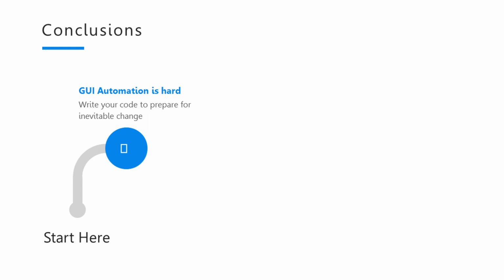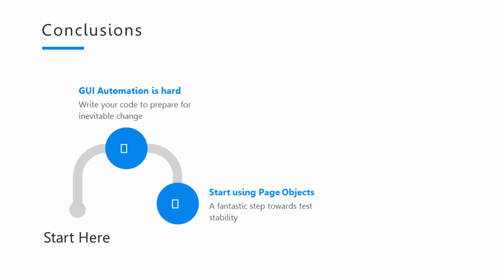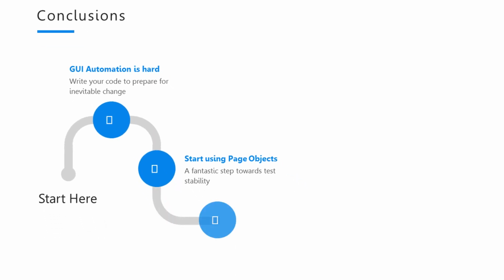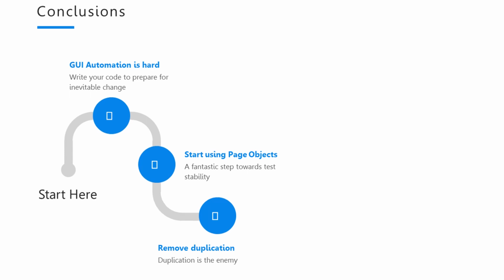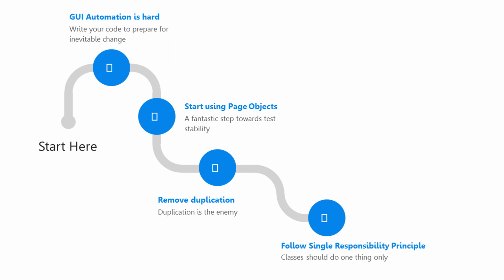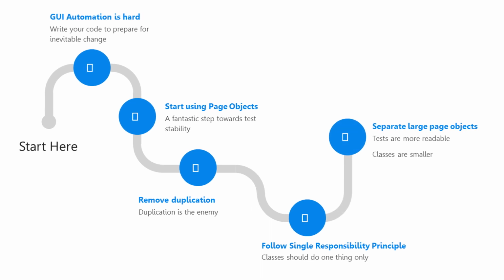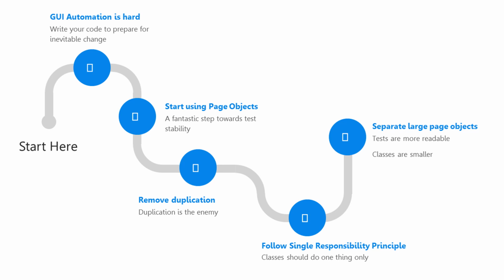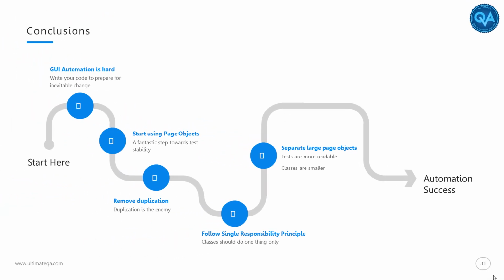Page Objects: Conclusions (Free Course 2018)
In this video, we finally arrived at the conclusions of this page objects in test automation course.